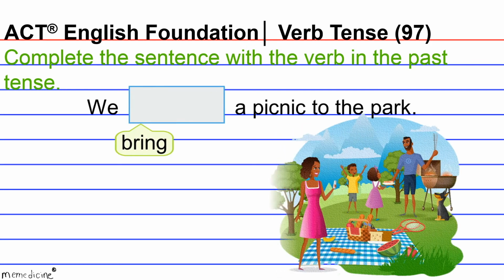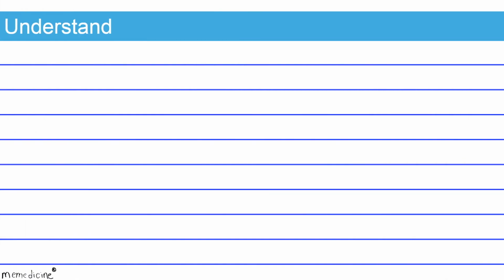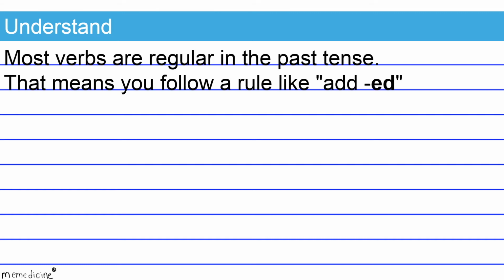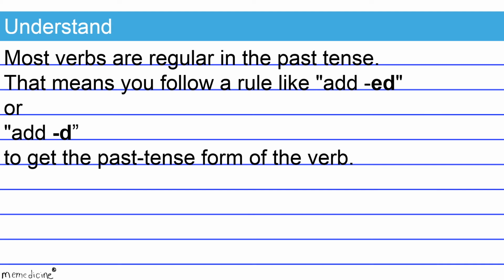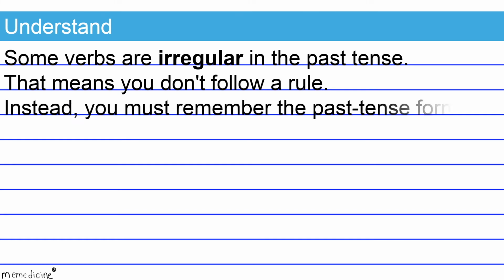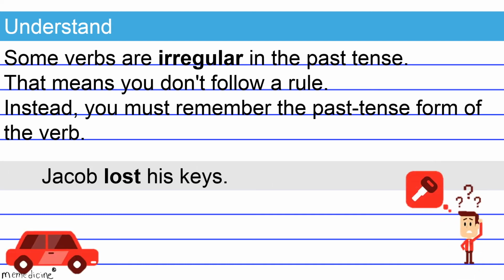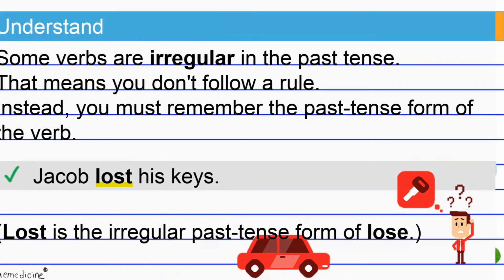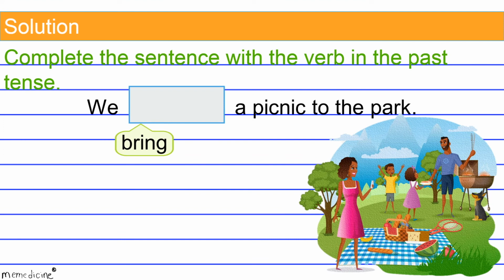(Grade 4 COVID-19 Quarantine Homeschool) ACT®│ Irregular Past Tense │ACT ® Foundations Question 97